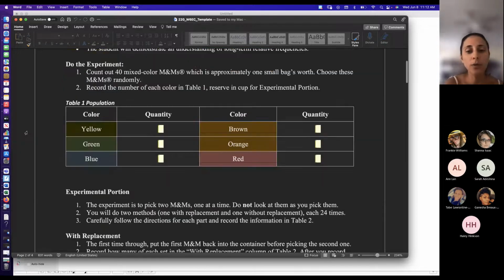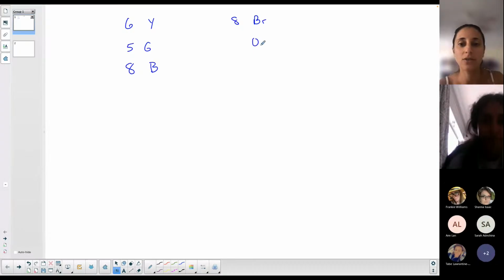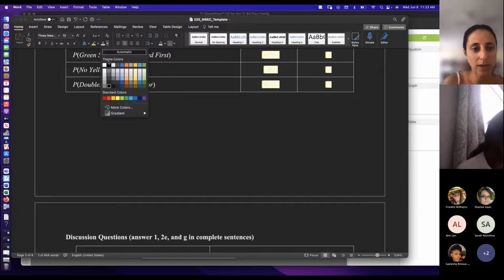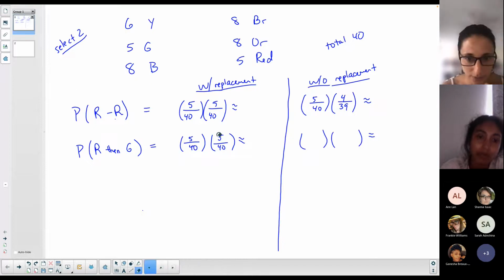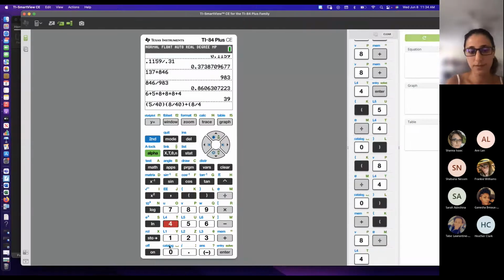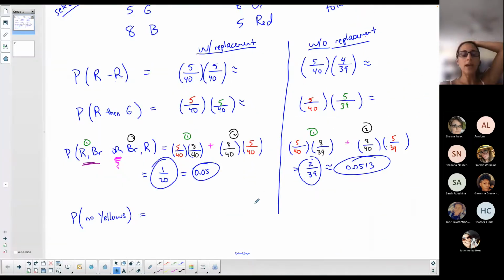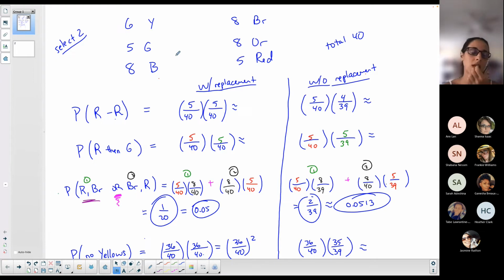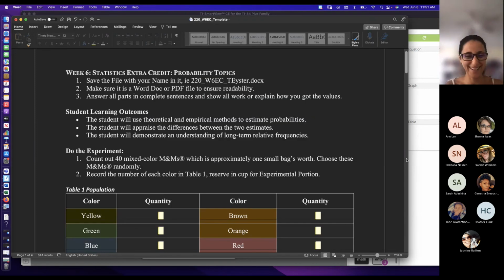Nightingale | Week 6 Extra Credit (Probability)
TEACHING PHILOSOPHY